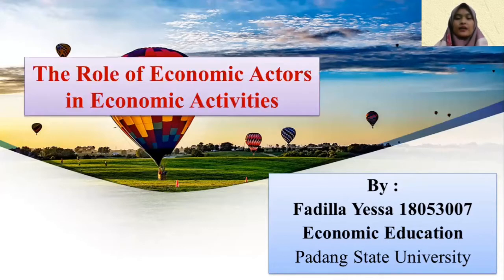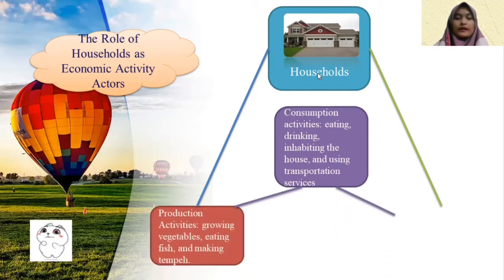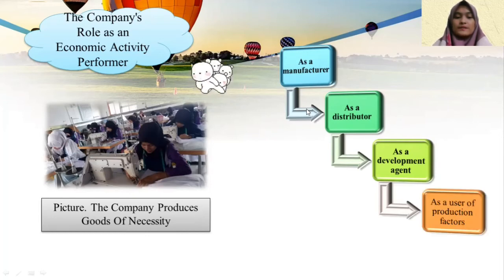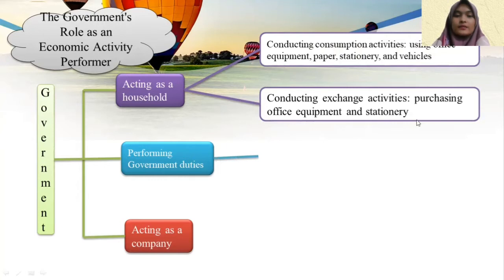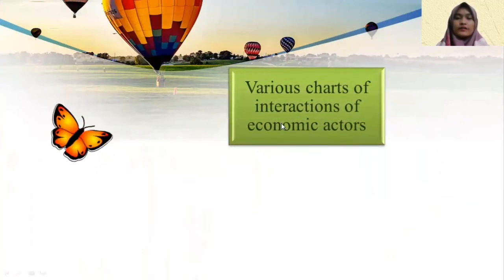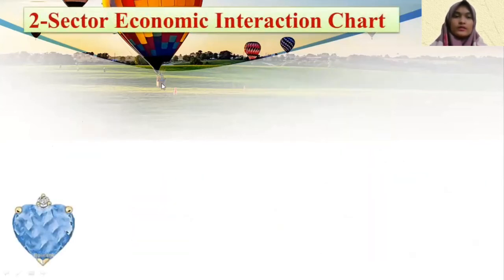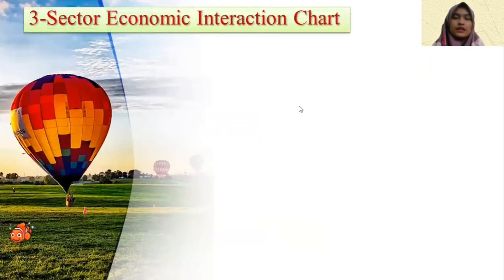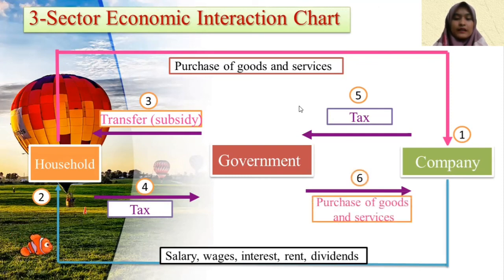The Role of Economic Actors in Economic Activities